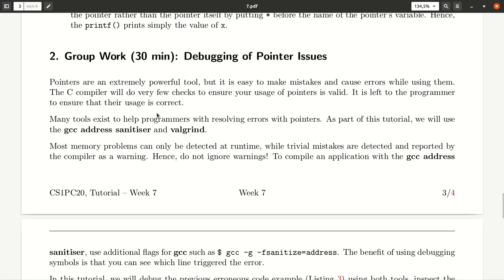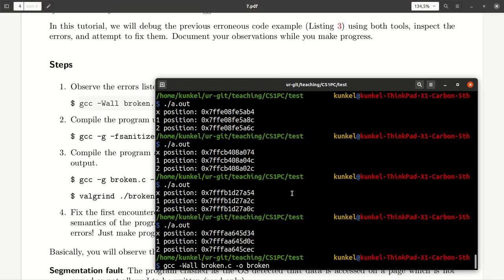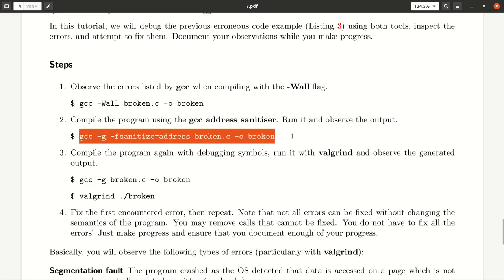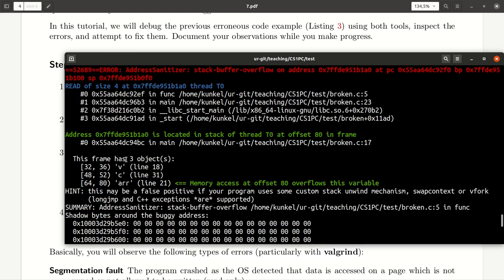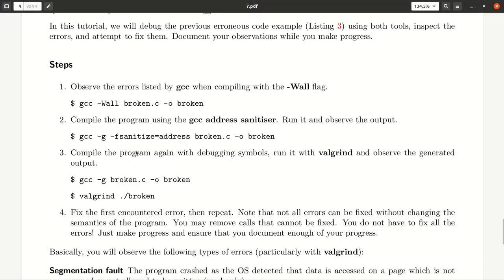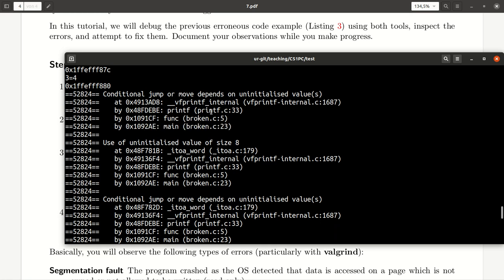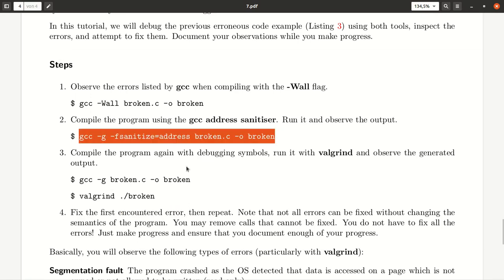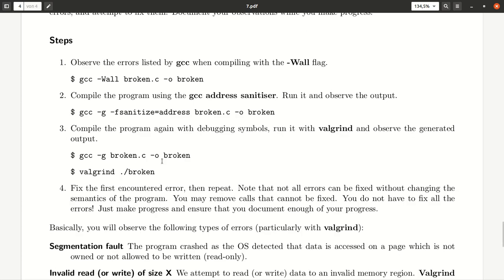Tutorial Week 7-2: Debugging of Pointer Issues